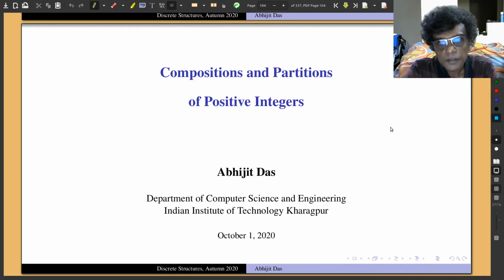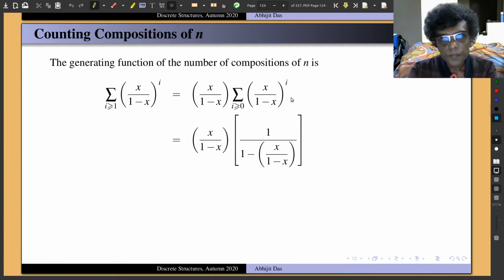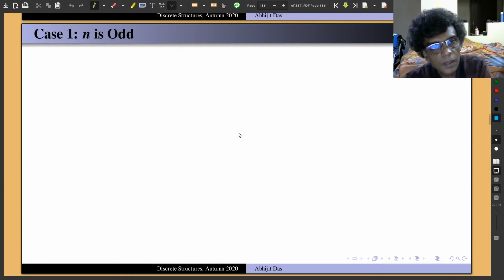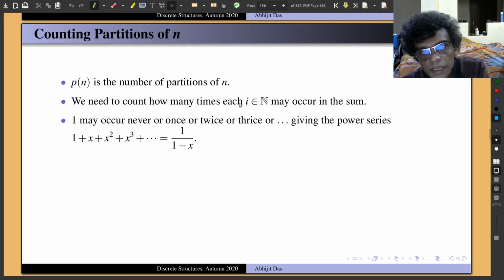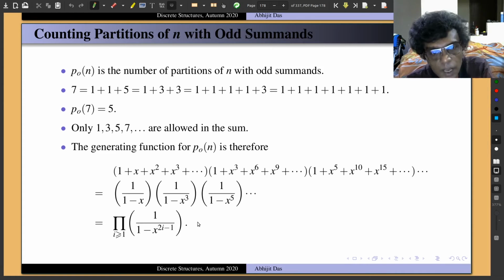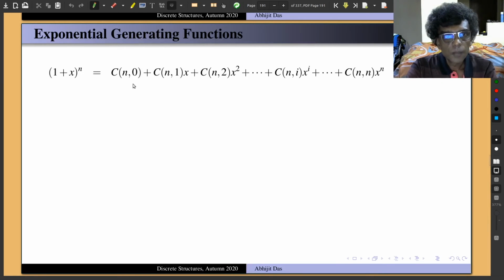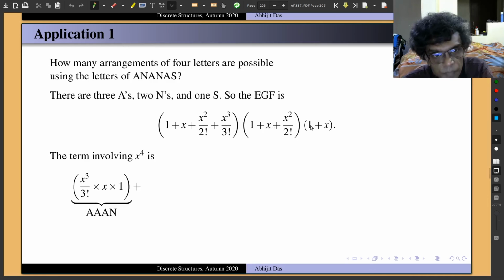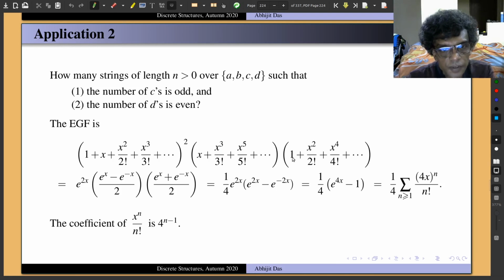Generating Functions Part- II: Lecture-22